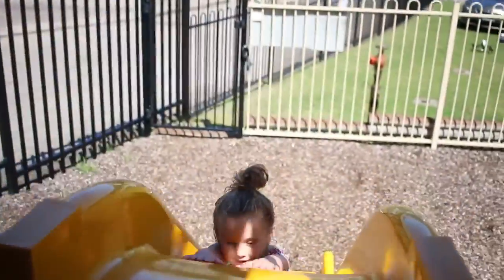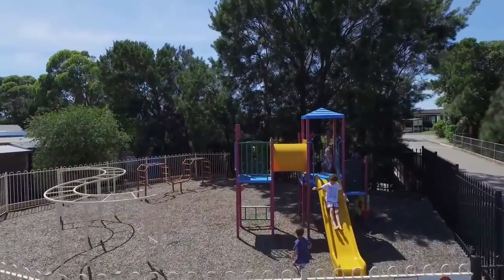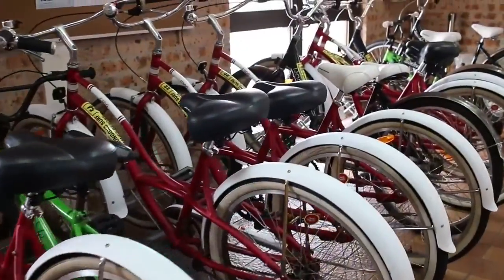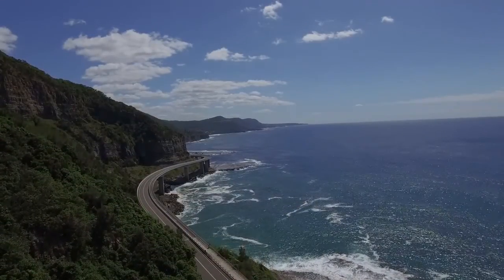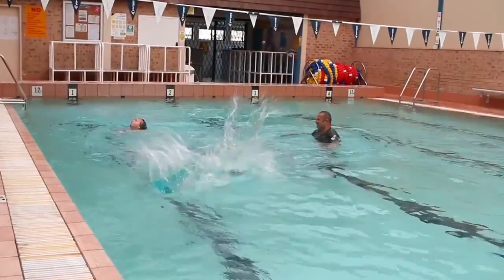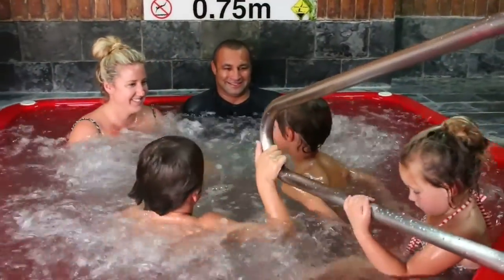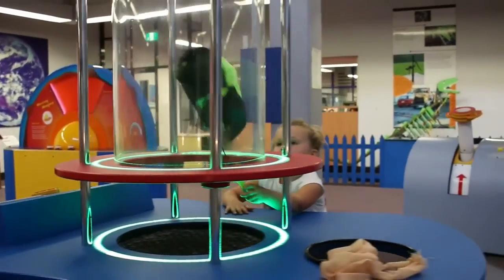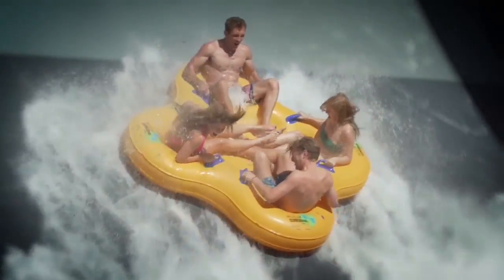What to expect from your stay at WSLR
This is what your holiday with us can look like. Our facilities are ideal for families and our park is conveniently located close to our region's best attractions.